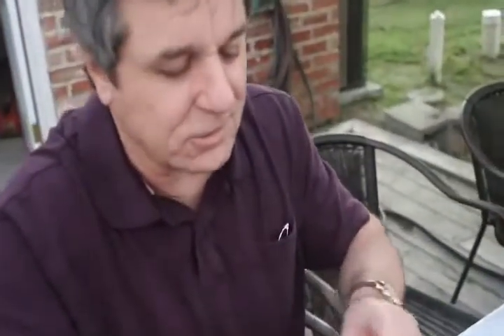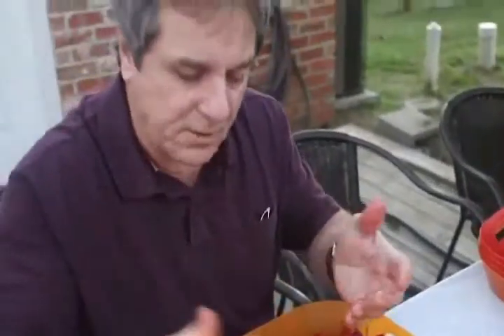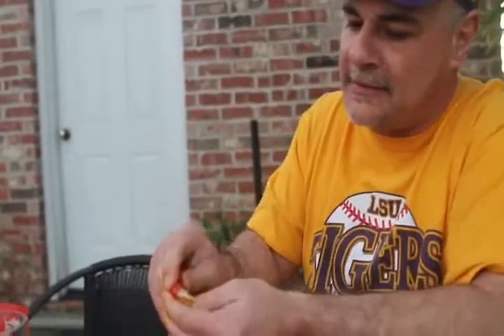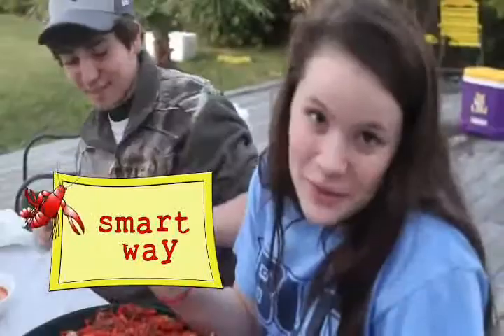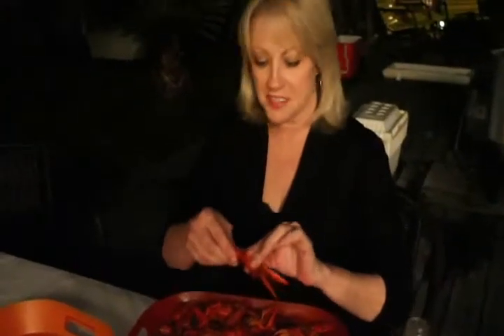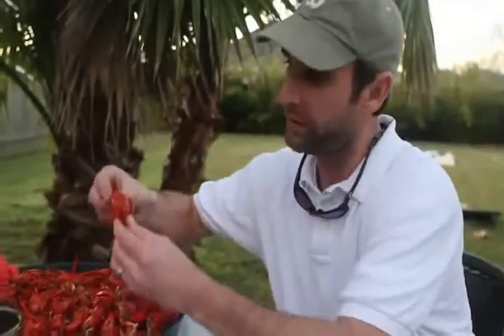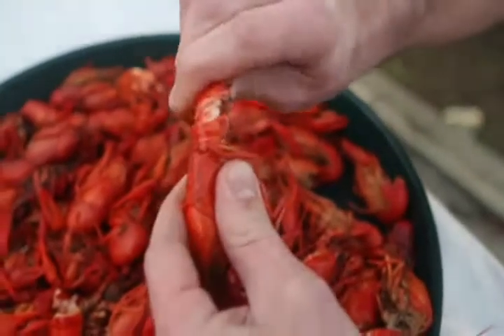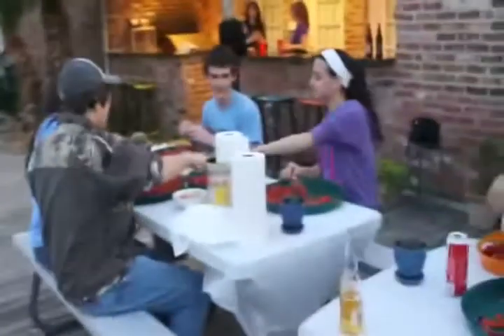Crawfish - How To Eat Cajun Crawfish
Crawfish - How Best To Eat Crawfish

1 pound of crawfish tails
1 cup onion, chopped
1 cup green onion tops, chopped
2 eggs
1/2 cup milk
1 can of cream style corn
1 cup of cornmeal
1 cup of self rising flour

Saute crawfish in a non stick pan with onions and green onions, set aside. Froth together, with wire whisk or hand blender the eggs and milk and then stir in the can of corn. Blend together the cornmeal and the flour slowly adding the liquids, folding gently instead of stirring. This keeps the batter light and fluffy. Fold in crawfish and onions. Spray a sheet cake pan with cooking spray. Pour in the batter and bake at 400 degrees for about 25 minutes or until golden brown.

Shirley LeJeune,Louisiana